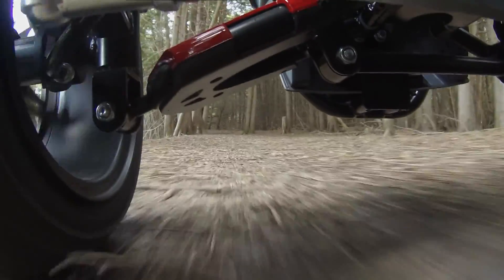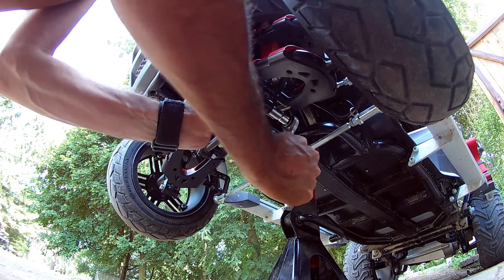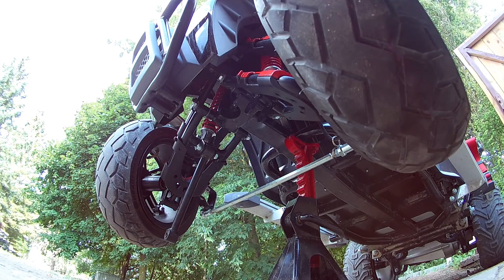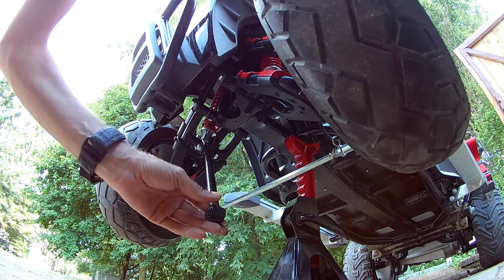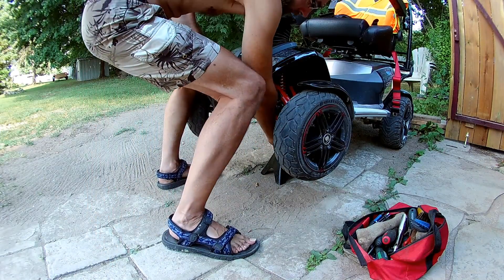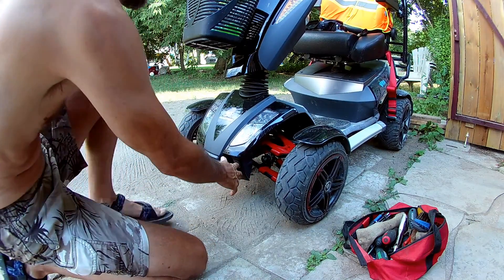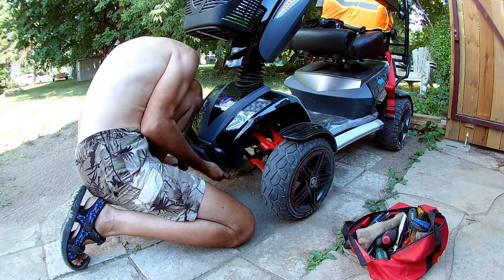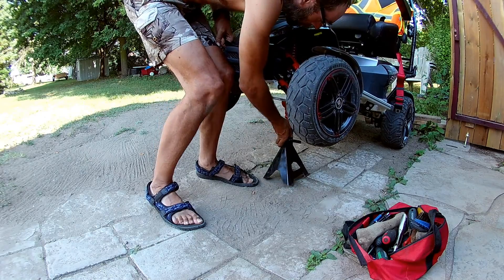Failed Monster Suspension Experiment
I wanted to see if I could manipulate the suspension so both front wheels could compress together.